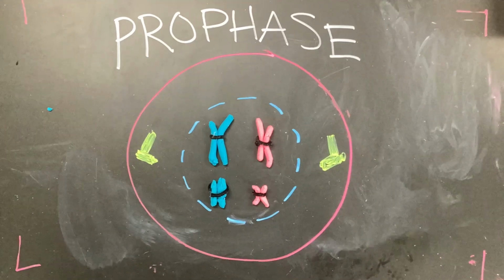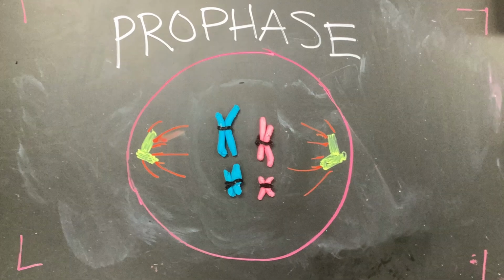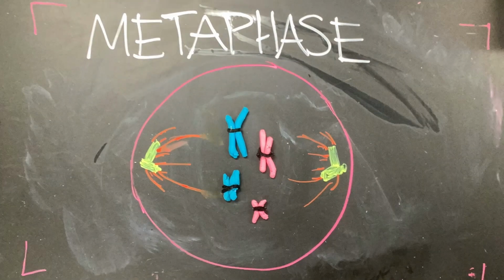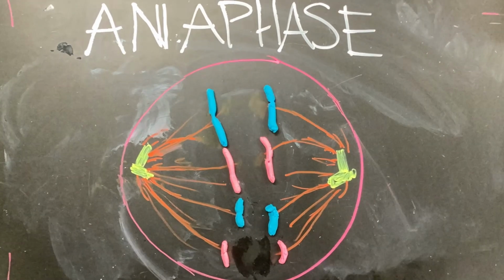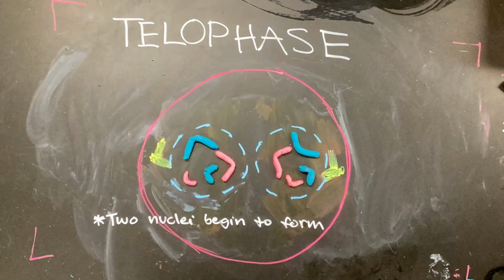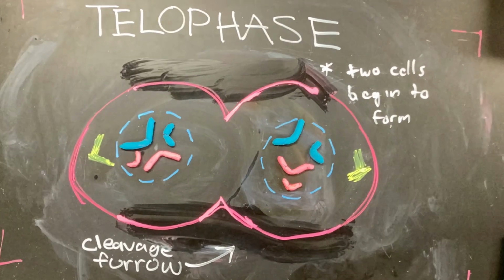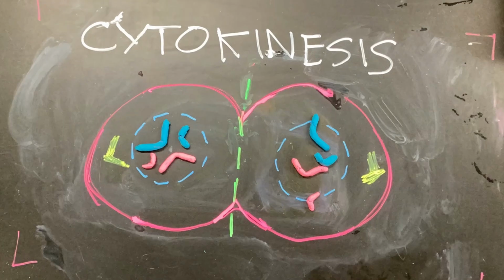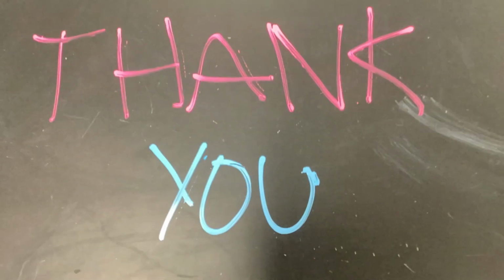Biology Honors Modeling Mitosis Movie